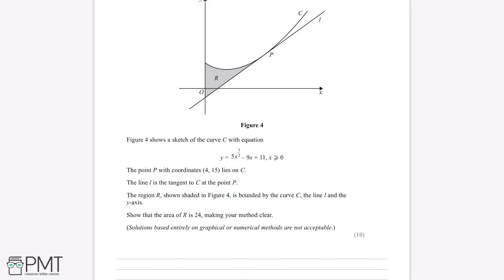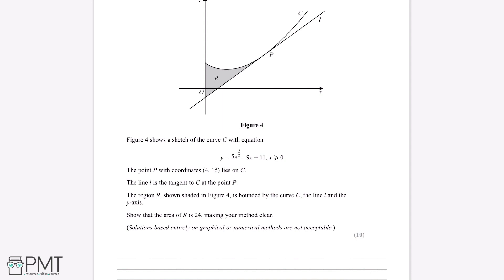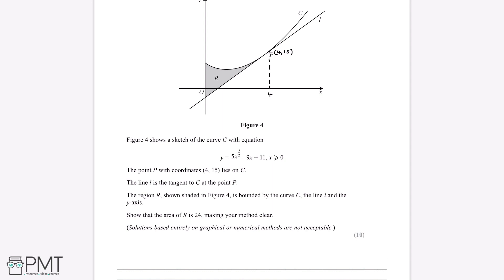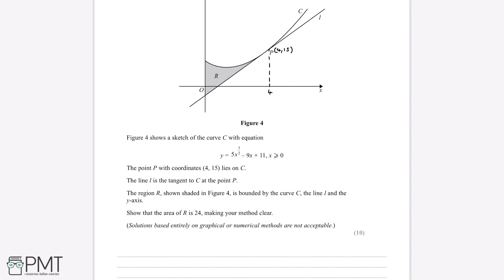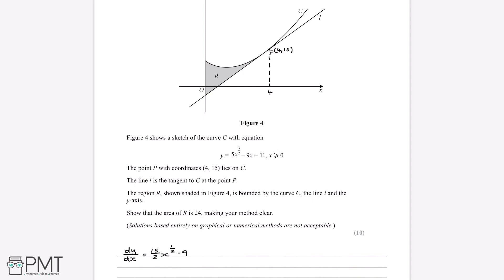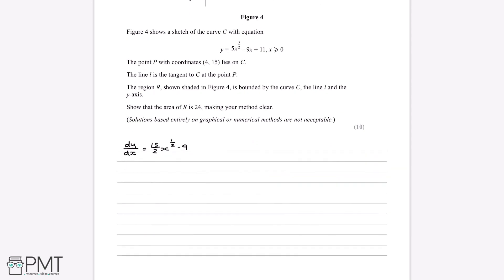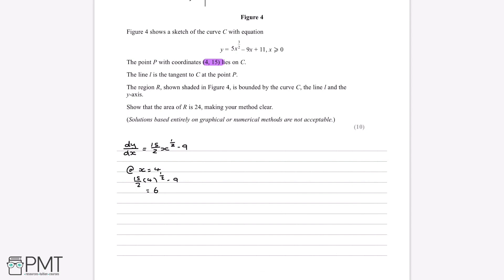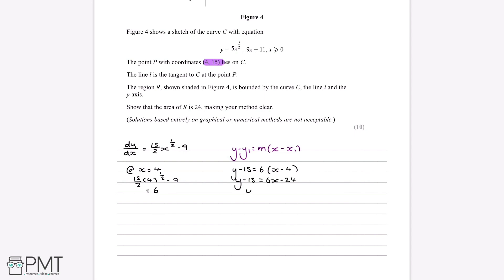Finding Area using Integration 1 - Q3 | Maths A-level | PMT Education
This is the video solution for our Pure Mathematics A Level Finding Area using Integration Year 1 Questions by Topic. You can watch all the videos for this question set in this playlist